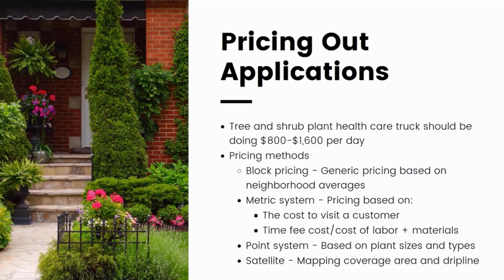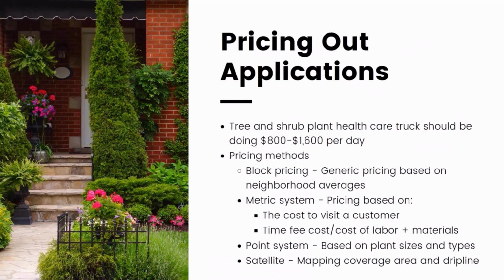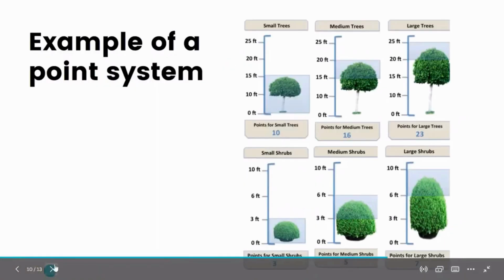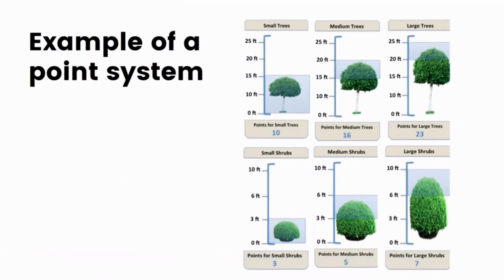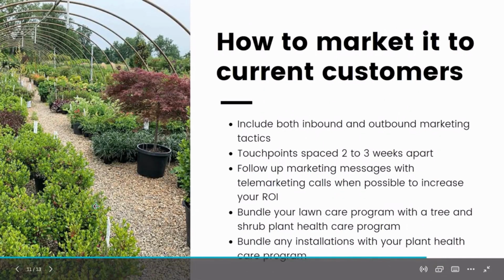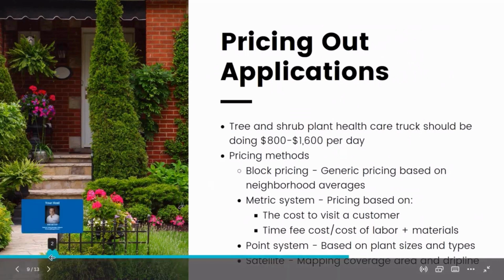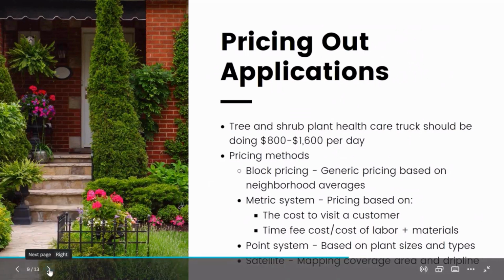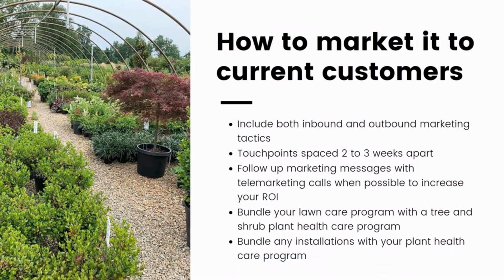Holganix - Pricing Your Tree and Shrub Plant Health Care Program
A tree and shrub plant health care truck should be billing $800-$1,600 in revenue per day, depending on your geography. There are four basic pricing methods to consider:

Block Pricing Method -  If a customer is paying between $200 and $300 per year for lawn applications, they would be charged $x for their tree and shrub applications, etc.

Metric System - The second option is to provide quotes for customers based on two metrics: a truck stop/visit and a time fee (labor and material used). Each time your truck stops at a house, it costs you about $45 to $60 depending on your region.

Point System - The third option is to base pricing off a point system that coincides with the size of your customer’s trees and shrubs. Just have your technicians tally up the points to decide what price point to offer. Each price point equals a set dollar value you decide, based on current costs. Your technicians can conduct estimates while doing lawn applications or on a rainy day when applications aren’t possible. Use this chart as a pricing guide: download the chart here.

Satellite – You can also use satellite imagery by mapping the estimated coverage area and dripline of a specific property.